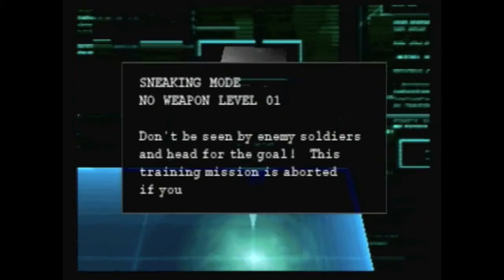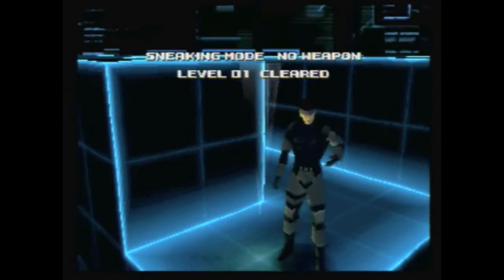GamePow! Review! Metal Gear Solid VR Missions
Hey wassap Just finished MGS VR Missions. Needed the training to sneak up on muzz. Decided to review it before I begin my sneaking mission. Be sure to check out L1 games channel. Just wanted to say thanks to Gamer Muzz and Scott Johnston.